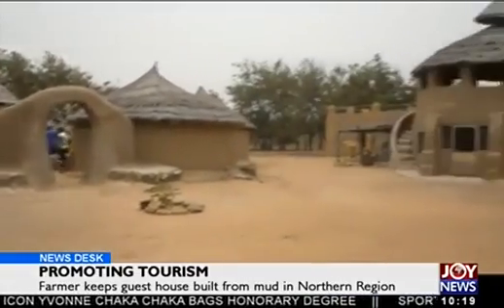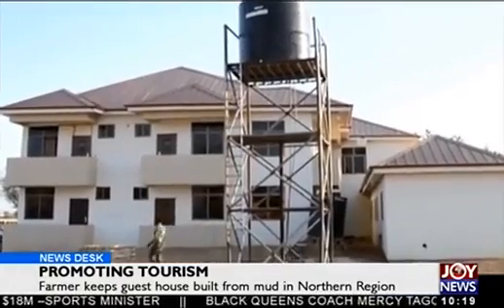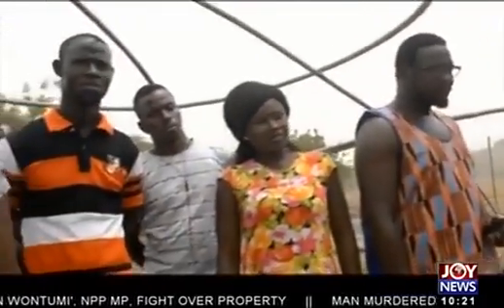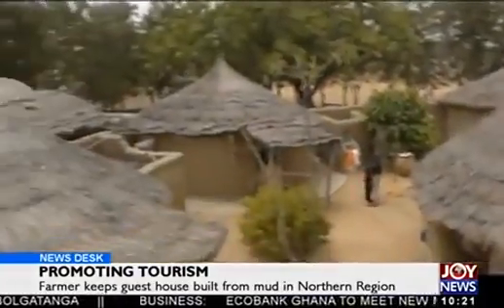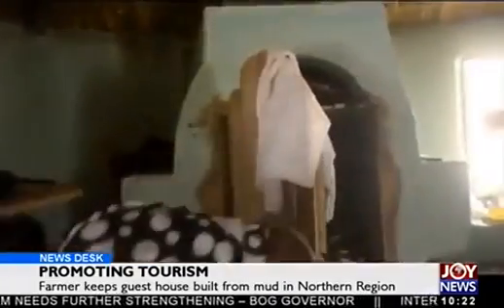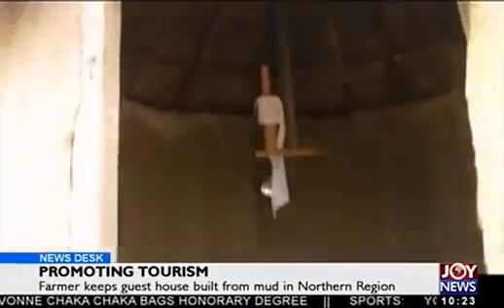What TV station Joy News Ghana discovered in community Karimenga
| TV-station Joy News in Ghana visited the Greenhouse in Karimenga, an initiative of our talent Ibrahim Salifu. Ibrahim is the first Ghanaian change leader and dream we connected to (in 2007) and started guiding into realisation. It led to a nomination in the Netherlands for "Best small scale initiative for development" in 2009.

The success of our approach of encouraging Ibrahim to take lead and guide him along the way became a prototype for everything we did since then. It became the model that the community organisation Talents 4 Humanity is built on.

The Greenhouse is our favourite place to be and organise retreats. It's peaceful and powerful energy serves the impact of our Life Transformation Experiences have on participants. All visitors fall in love with this magical location where authenticity, simplicity and connection with nature are felt deeply.